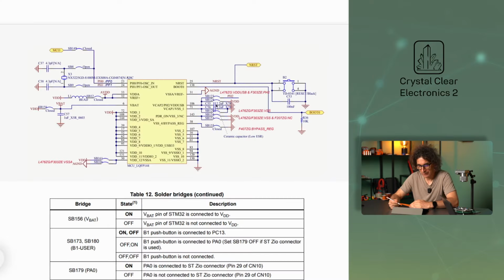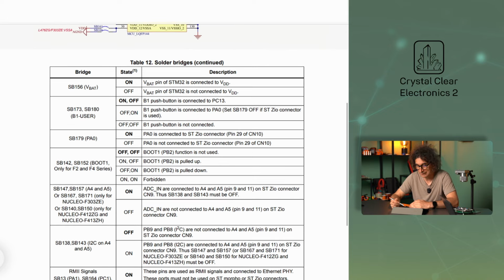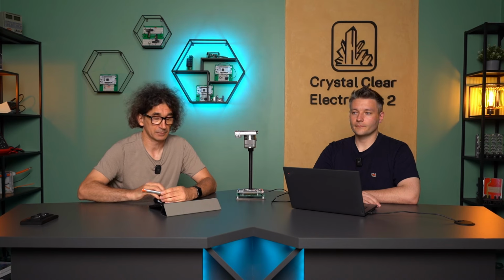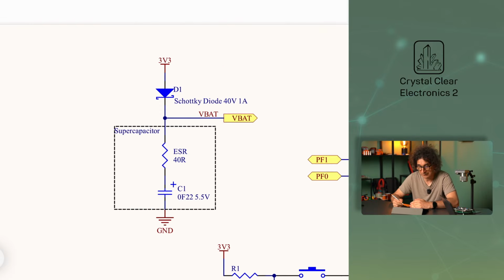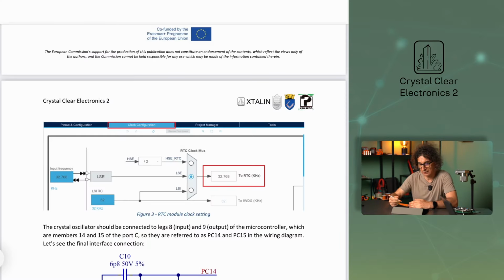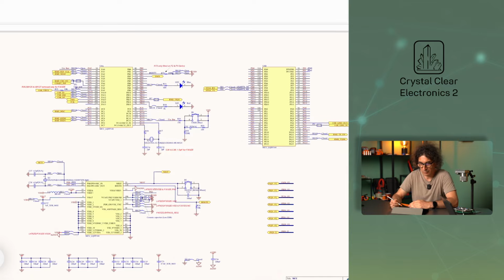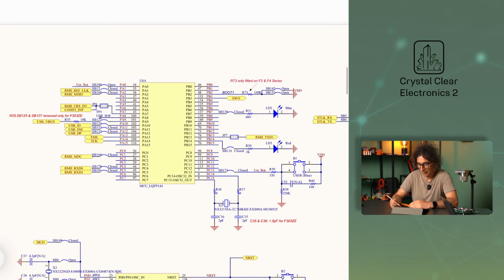16/01 – Real-time Clock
00:00 Intro
01:48 Scope of use
03:42 Types
04:56 Connecting the hardware
05:39 Connection of the backup power supply
10:34 Fitting the crystal oscillator
13:09 Outro